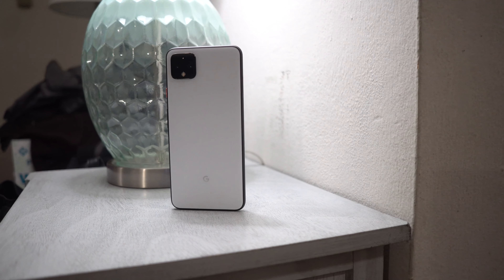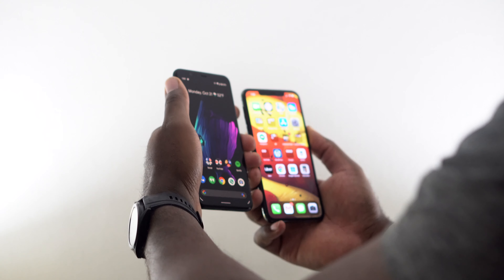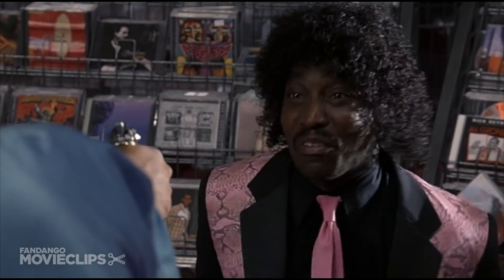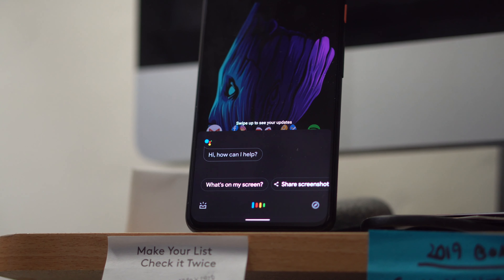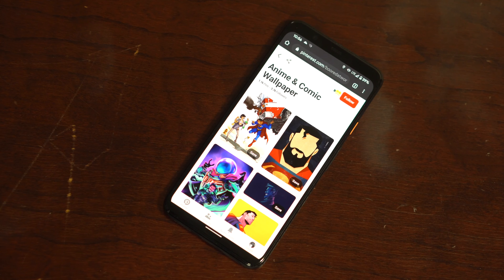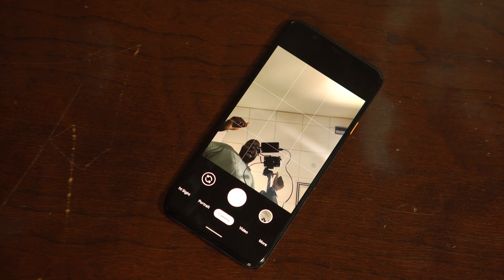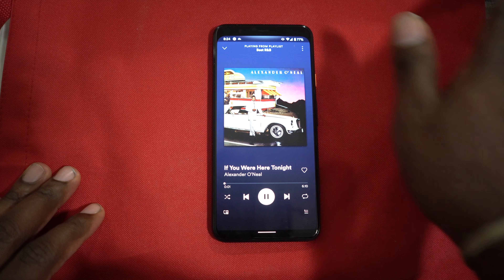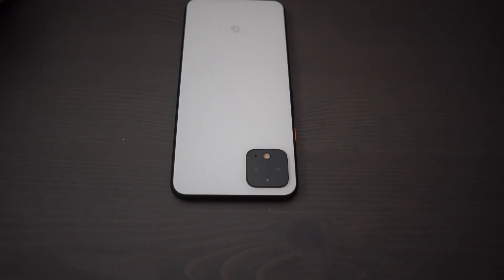Pixel 4: New Software Features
While we still have more testing, our 1st stop on the road to our full review is tackling the new software on the Pixel 4.  We talk Motion Sense, the new Google Assistant, and Face Unlock.  We also answer the question: is Face Unlock faster than Face ID?